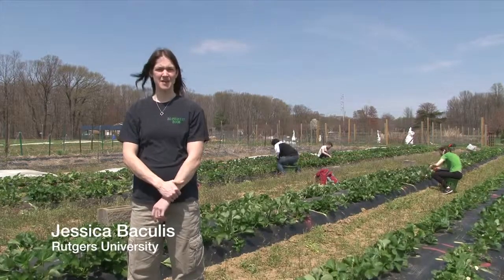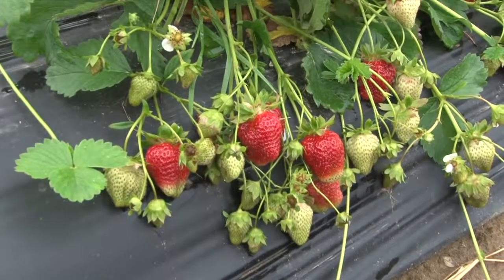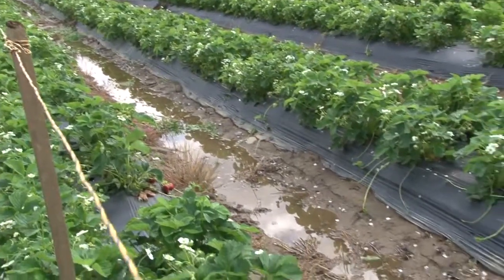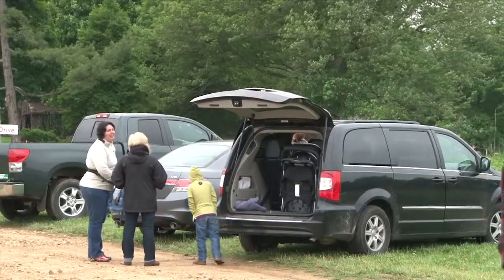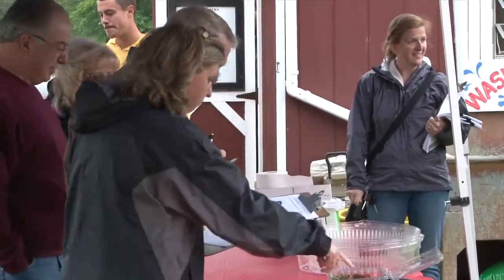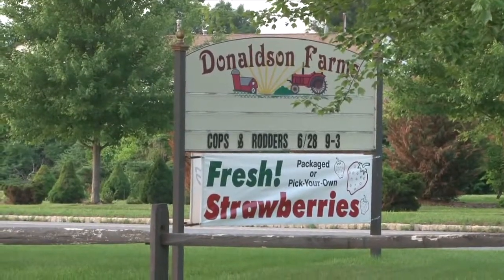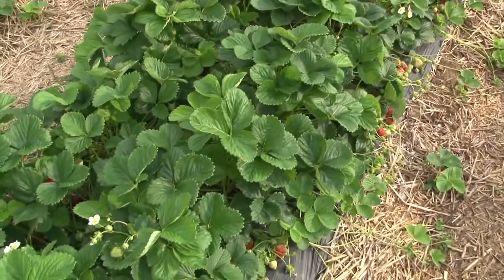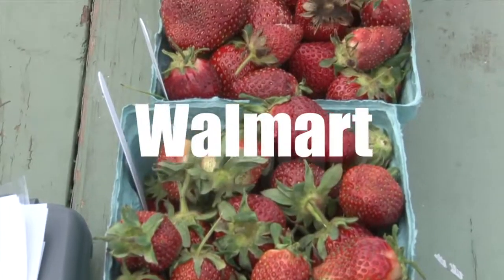Rutgers Cooperative Extension Strawberry Project - Final Report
This video highlights the work of the Rutgers Cooperative Extension strawberry project titled "Improved Variety Selection and Sustainability of Strawberries for the Eastern United States." Researchers from Rutgers visit with local farmers about their experience with new strawberry cultivars from the Rutgers breeding program and discuss the impact of the breeding program on New Jersey farmers.

This strawberry project is part of the National Strawberry Sustainability Initiative (NSSI), a grants program funded by the Walmart Foundation and administered by the University of Arkansas Division of Agriculture Center for Agricultural and Rural Sustainability.